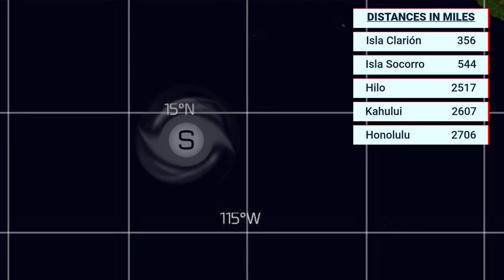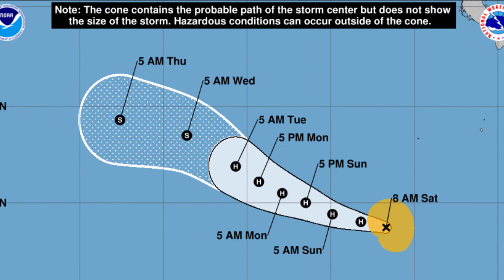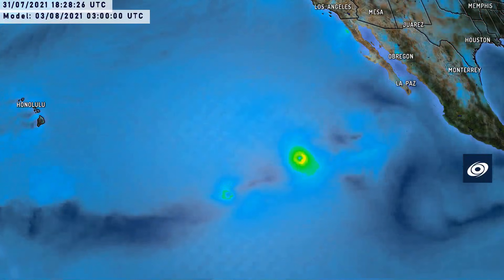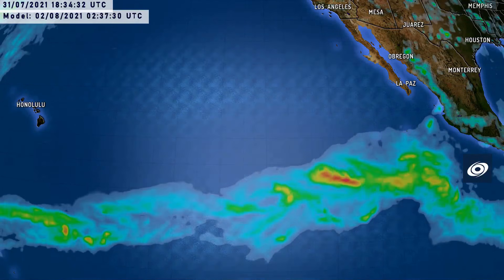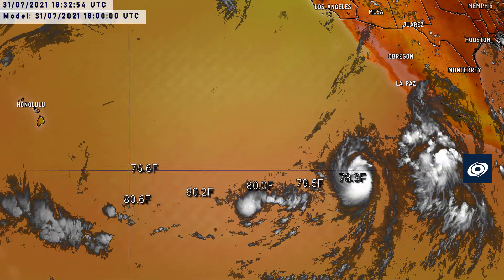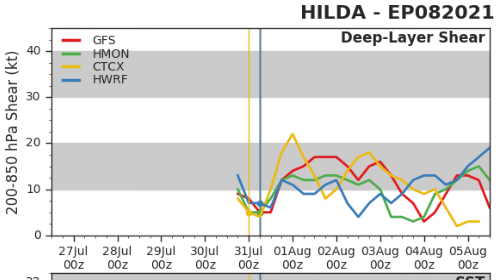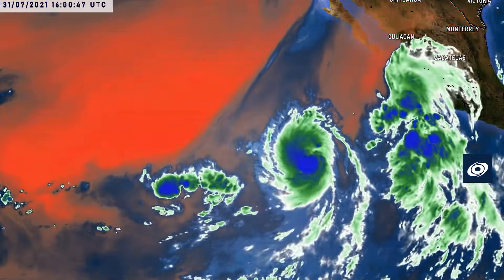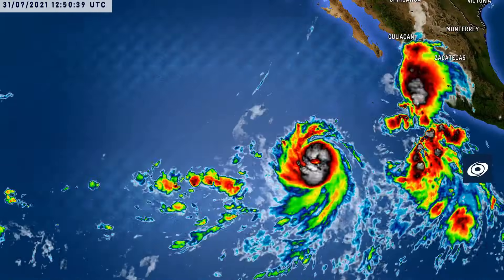Tropical Storm Hilda intensifying in the Eastern Pacific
Tropical Storm Hilda is intensifying in the eastern Pacific, and less than a day after forming is already on the brink of reaching Hurricane status as it moves out into the open ocean. The storm is expected to continue to intensify over the next two days or so, before weakening will begin to take hold due to lowering sea surface temperatures.